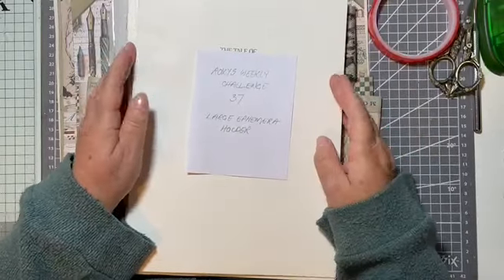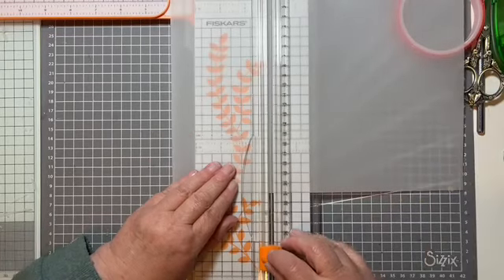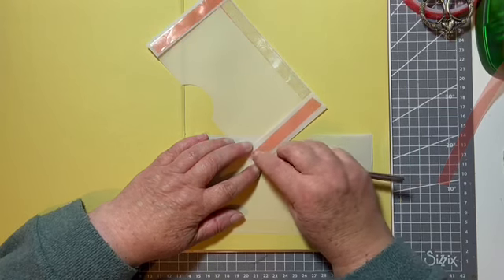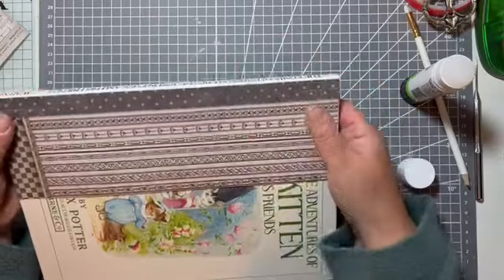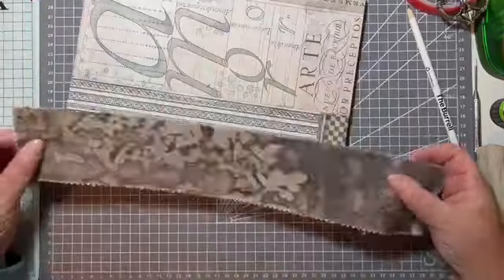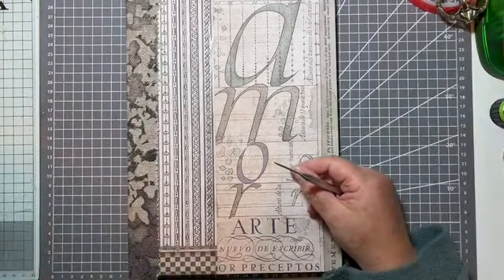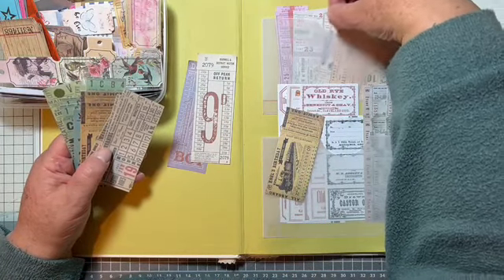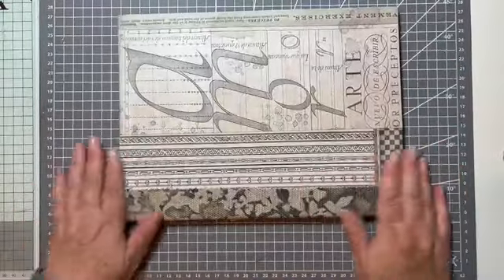Upcycle A Book - Ephemera Holder | Roxy's Weekly Challenge 37 | Junk Journal | Step by Step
Today I am altering a second hand book by adding vellum pockets to store ephemera. I have covered the outside of the book using Stamperia paper and an oddment of fabric. I will continue to add pockets to the pages to store the rest of my tickets. Next week I will add more to the front cover.